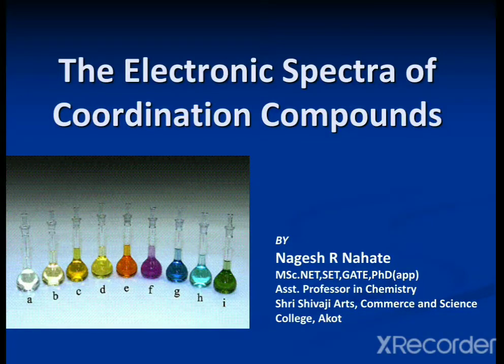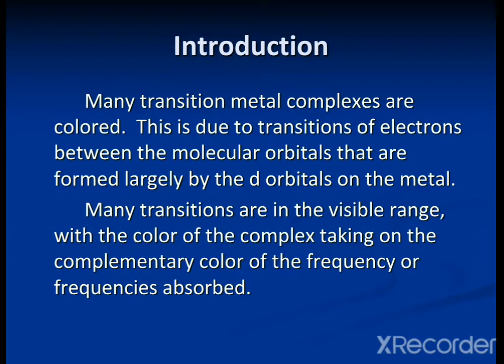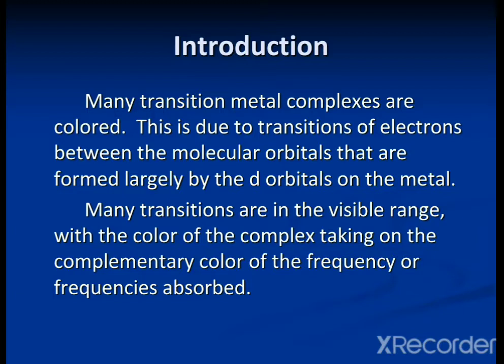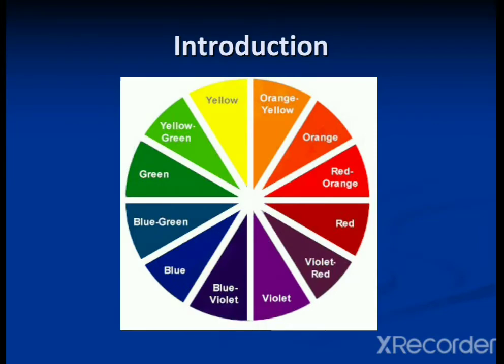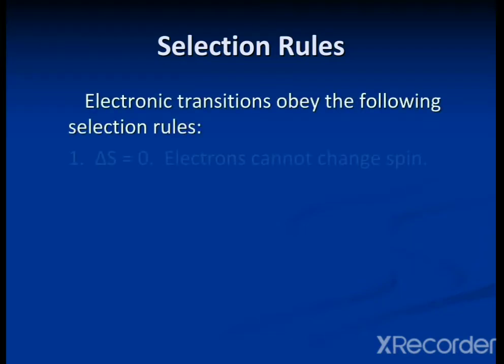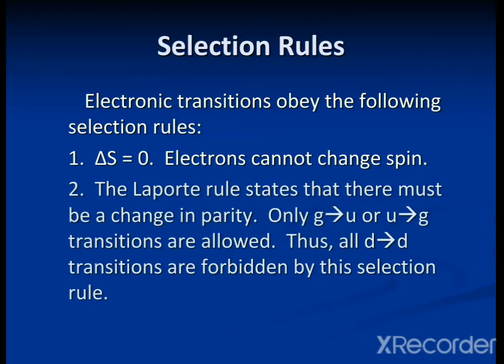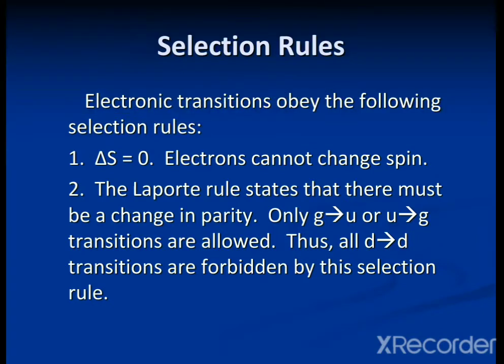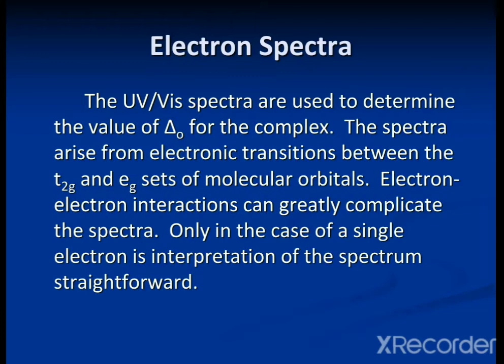Electronic spectra of coordination compounds part -1